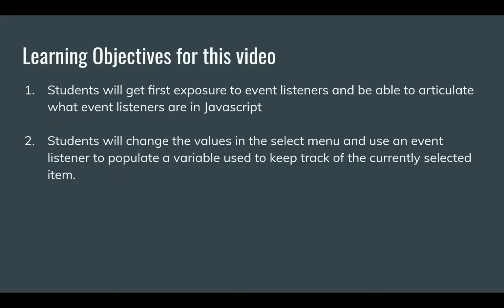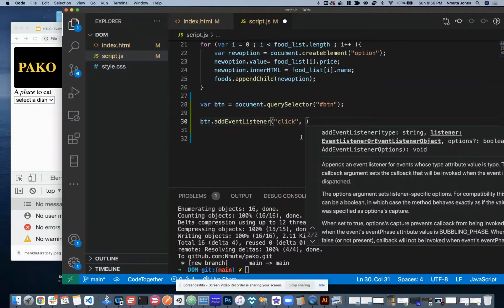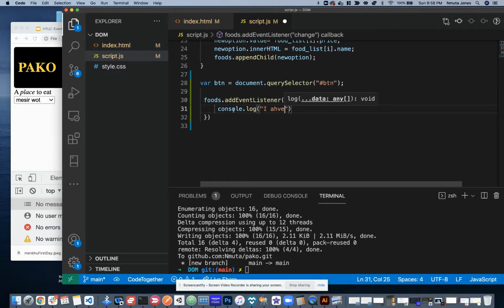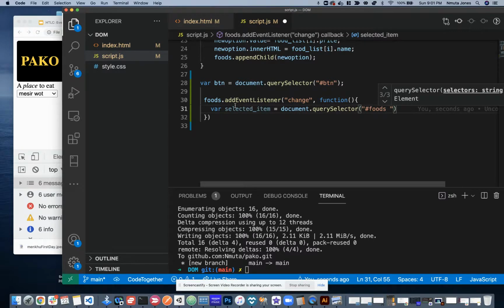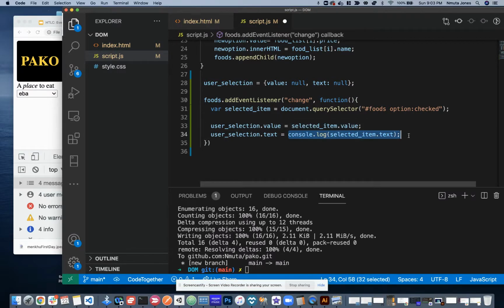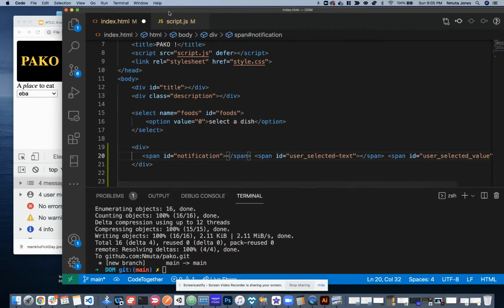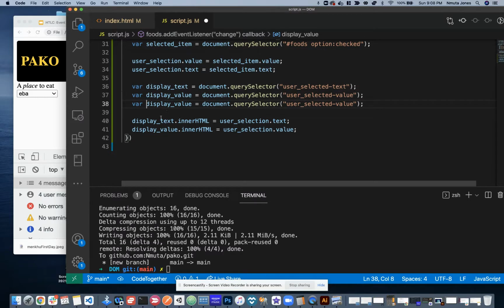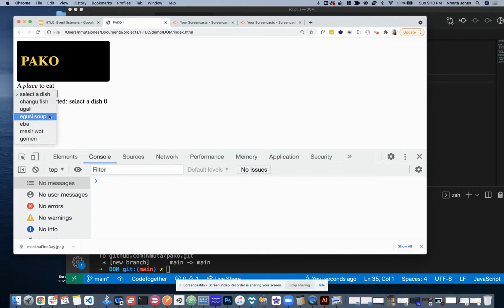prep 09 - event listeners : making the select menu display selected